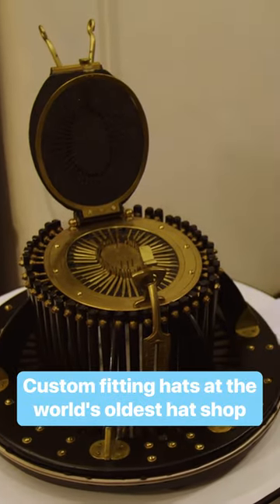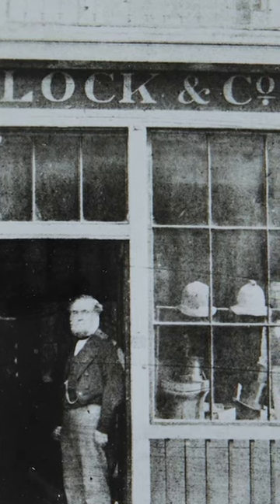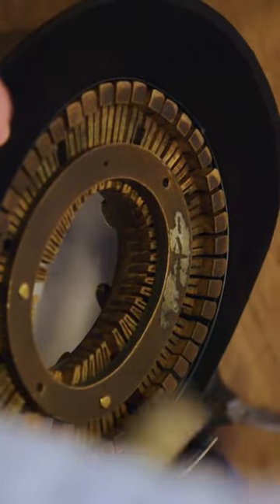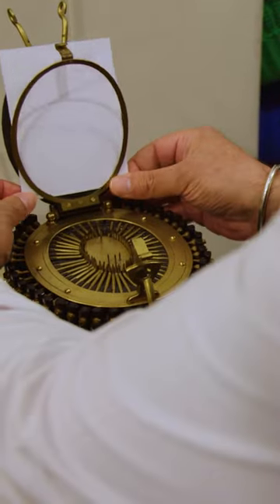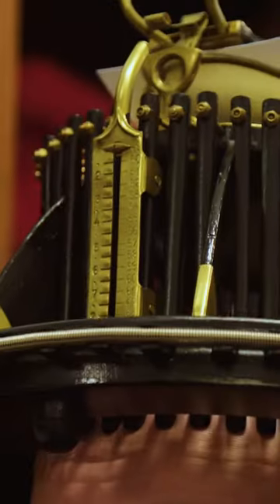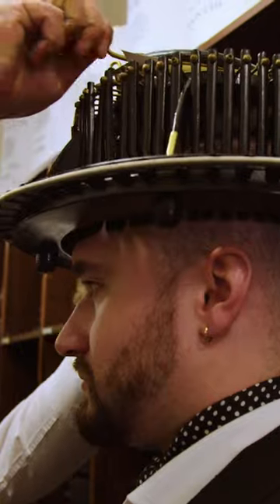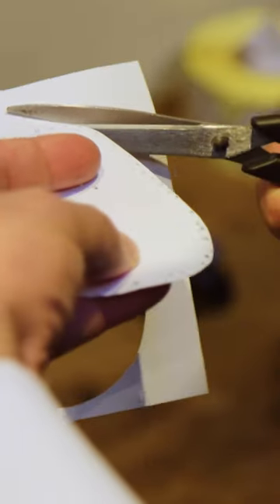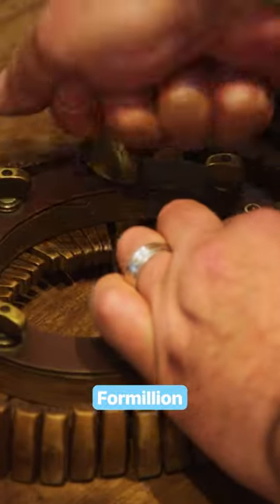Take a look at how hats are custom fitted.